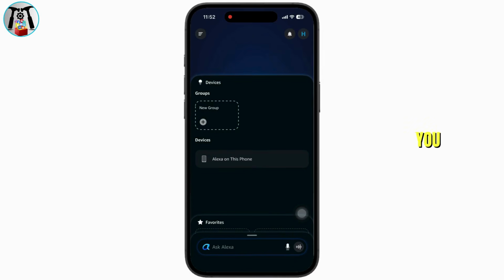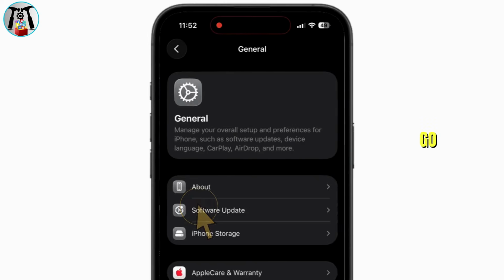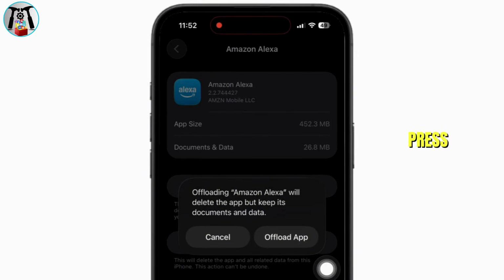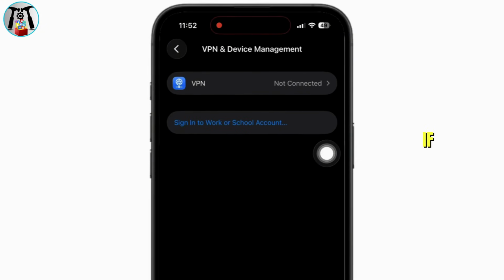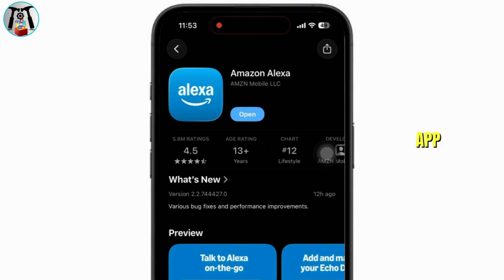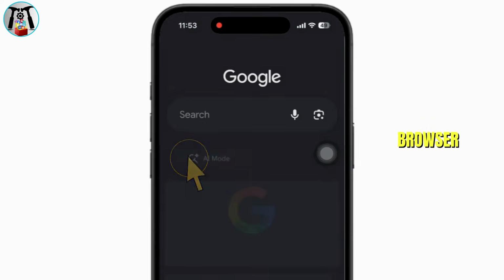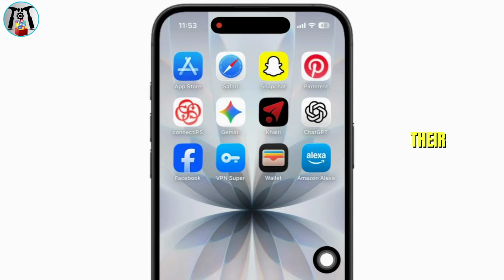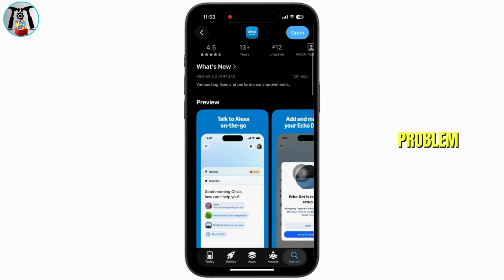How to Fix Unable to Load Devices Error on Amazon Alexa App (2026)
Seeing the "Unable to Load Devices" error in the Amazon Alexa app? In this quick 2026 tutorial, you'll learn how to fix this issue and get your Alexa devices to appear again.

This video shows you how to check your internet connection, update the Amazon Alexa app, refresh device discovery, verify your Amazon account, restart your Alexa devices, and troubleshoot common causes of the error.

If you're searching for How to Fix Unable to Load Devices Error on Amazon Alexa App, Alexa unable to load devices, Amazon Alexa devices not showing, Alexa app device error, Amazon Alexa 2026, or Alexa troubleshooting, this guide will help you.

Quick Tip: If your smart devices still don't appear, try signing out of the Alexa app and signing back in before running Discover Devices again.

Timestamps

0:00 – Introduction
0:12 – Check Your Internet Connection
0:30 – Update the Alexa App
0:48 – Discover Devices Again
1:02 – Restart Alexa & Additional Fixes
1:13 – Conclusion